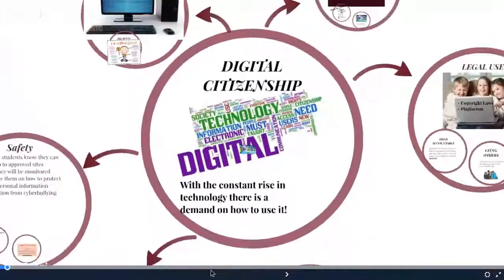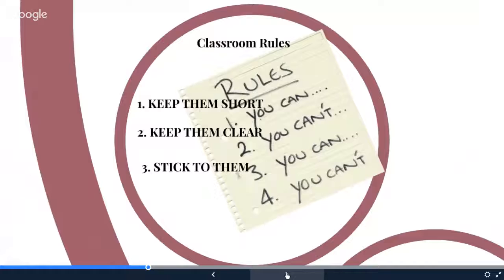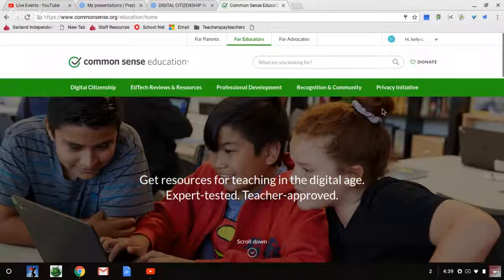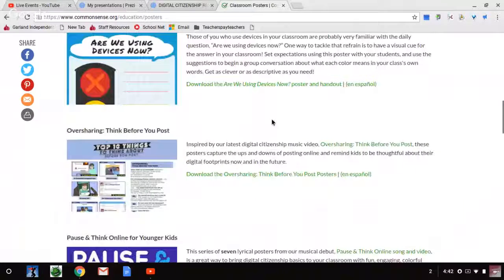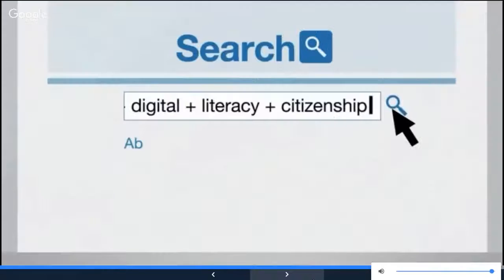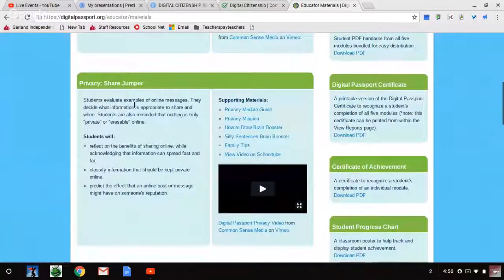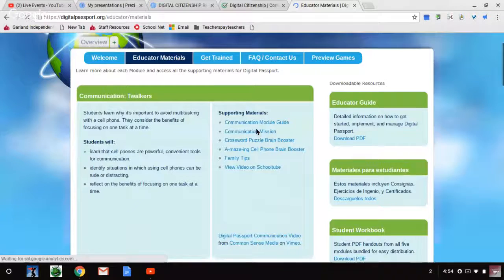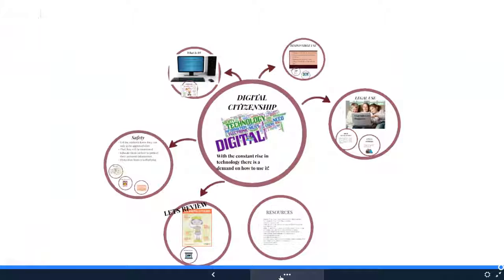Cyber Wise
Come get cyber wise with our digital citizenship blueprint. We will present lessons, ideas and resources that can help address digital citizenship in your classroom.